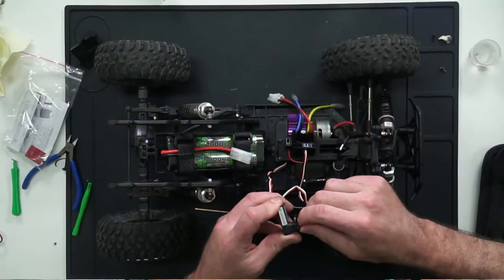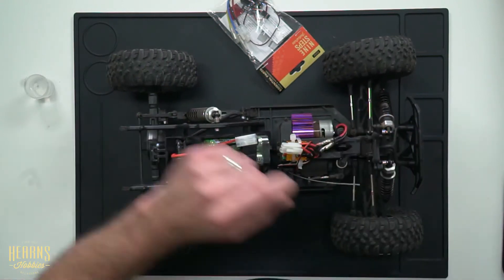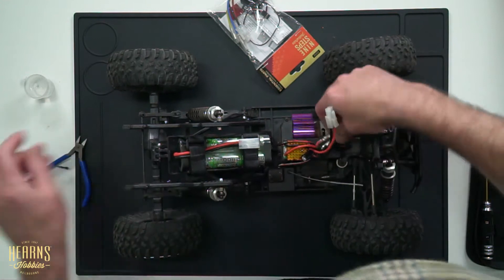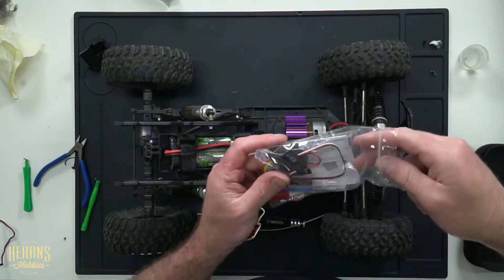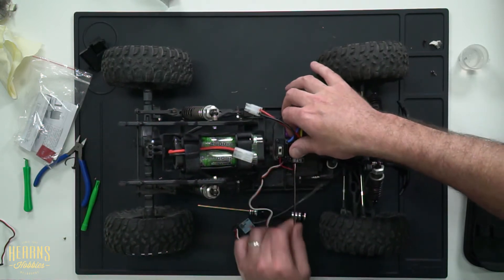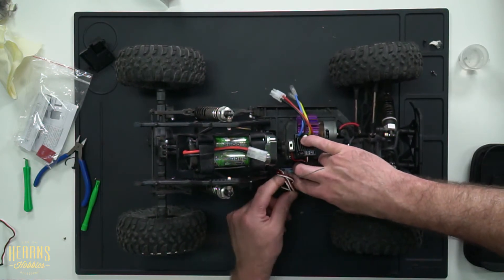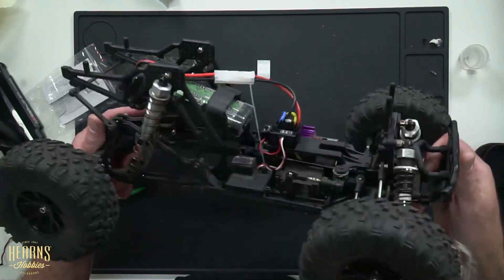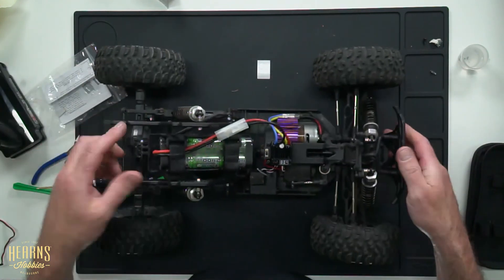Ninesteps Radio Control | Brushed Electronic Speed Controller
Brett introduces the Nine Steps Electronic Speed Controller (ESC) and demonstrates how easy it is to fit to your radio controlled model.
This ESC is designed to operate brushed motors so it is the perfect unit to use on your Tamiya car kit or any replacement for a 540 size electric radio controlled car.

NINESTEPS Brushed WP 60amp ESC with Tamiya Plug (NSRC001)
Brushed 60amp waterproof ESC
current = 60A FWD, 30A REV
Input = 2-3s Lipo or 5-9 cell NiMH (use jumper plug to select)
Modes = FWD/BRAKE/REV or FWD/BRAKE or FWD/REV (use jumper to select)
BEC = 3A switch mode
Size = 36mm x 30mm x 18mm
Weight = 40g
Plug type = Tamiya to battery, Bullets to motor
Perfect for your Tamiya vintage/re-release car kit